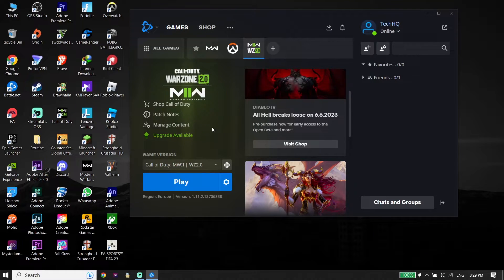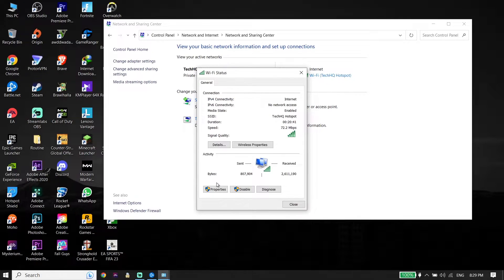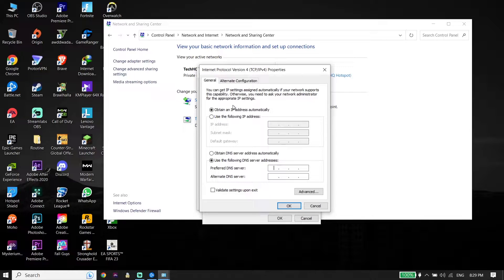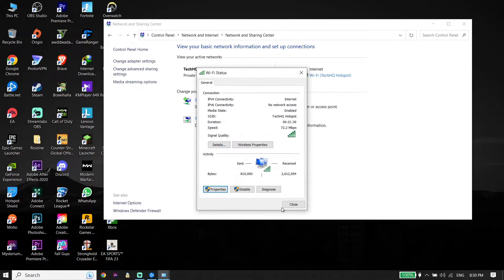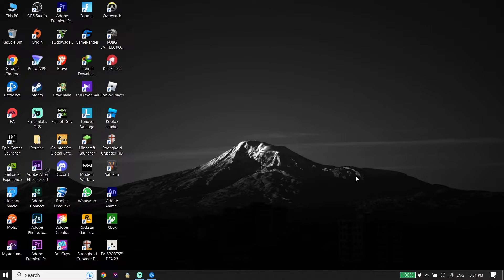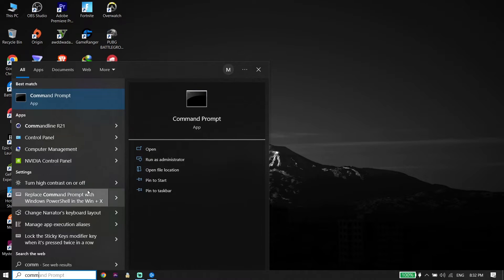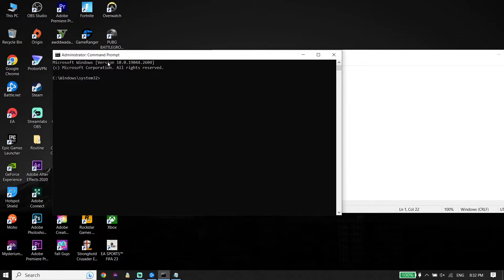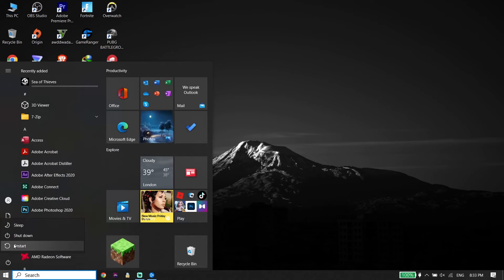How To Fix Warzone 2 High Ping & Network Lag on PC | Call Of Duty Warzone 2 High Ping PC Fix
Hey everybody in this video I'm showing you How To Fix Warzone 2 High Ping & Network Lag on PC | Call Of Duty Warzone 2 High Ping PC Fix. so if you want to know how to fix warzone 2 network lag on pc just watch this video.

Commands :

1 ipconfig /flushdns
2 netsh Winsock reset